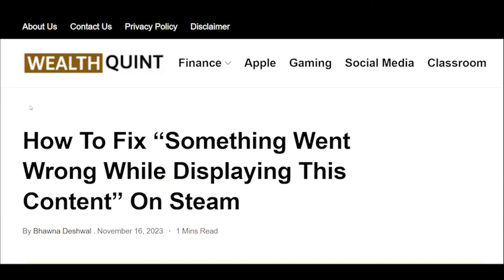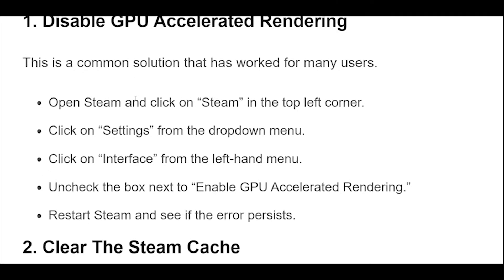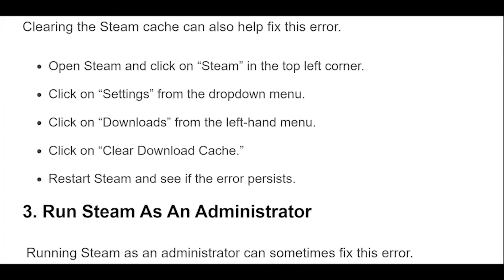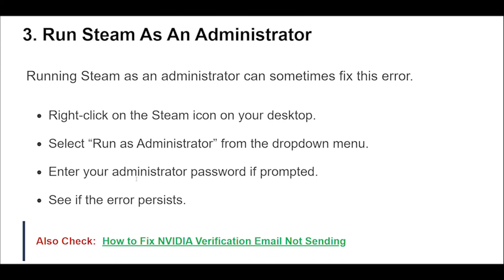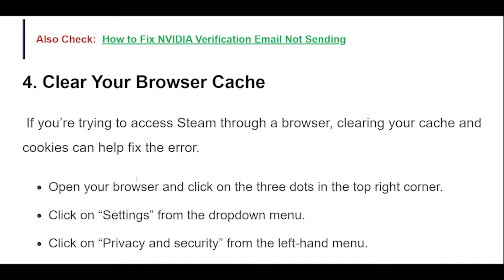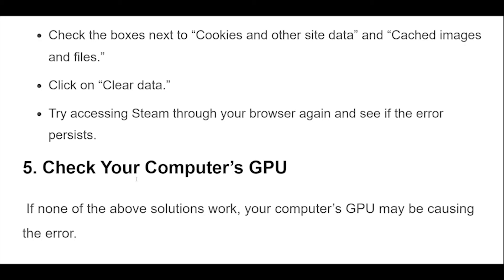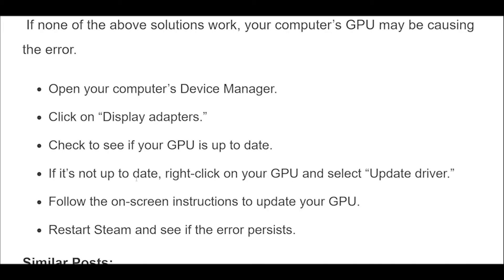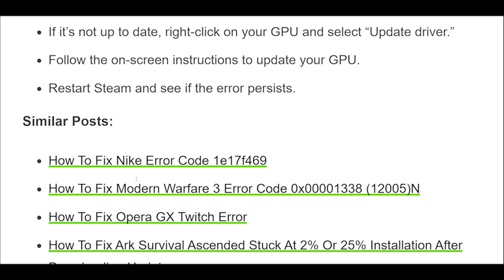How To Fix “Something Went Wrong While Displaying This Content” On Steam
Are you tired of seeing the error message “something went wrong while displaying this content” on Steam?

00:08 Disable GPU Accelerated Rendering
00:57 Clear The Steam Cache
01:21 Run Steam As An Administrator
01:58 Clear Your Browser Cache
02:23 Check Your Computer’s GPU